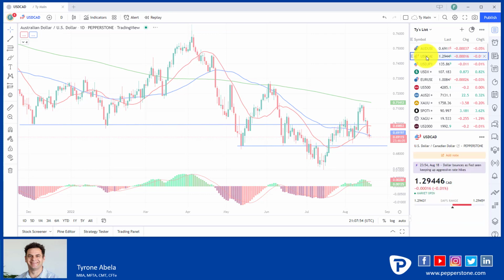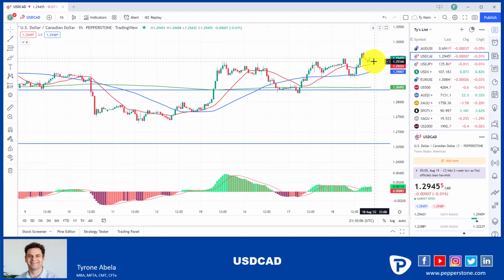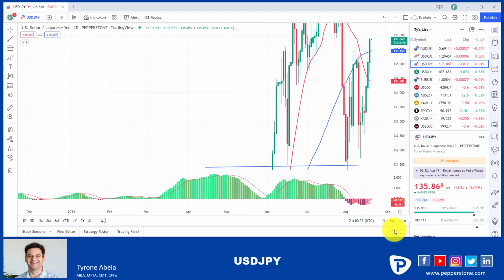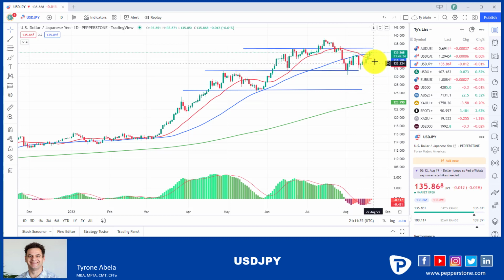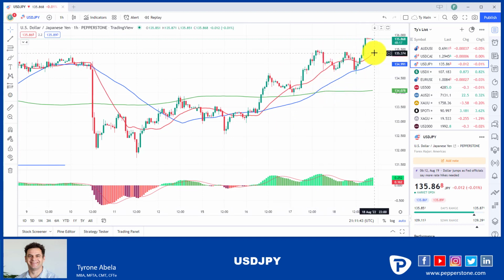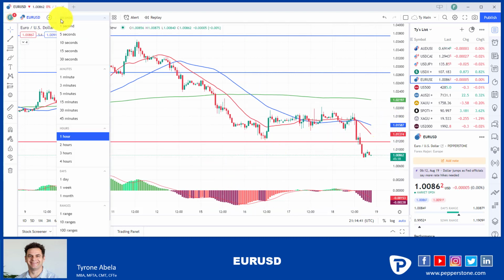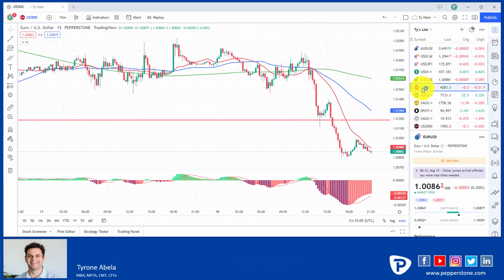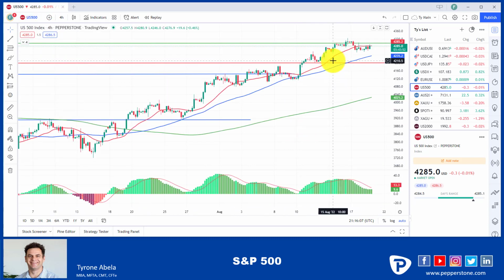Pepperstone Friday Technical Analysis Wrap - 19 August 2022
Hi traders and welcome to the technical Analysis Wrap on Friday the 19th of August.

We've seen some good moves in some of the pairs that we normally look at this week and we've seen a couple of the industries reach their resistance point that we were actually anticipating.

So we'll jump straight into the chart and see if we can identify any trades for today and early into next week.

00:00 - Intro
00:26 - AUDUSD
04:15 - USDCAD
06:57 - USDJPY
08:42 - USDX
09:35 - EURUSD
11:18 - US500